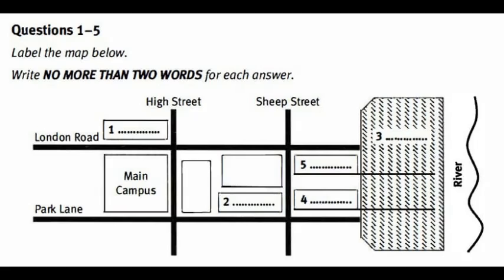IELTS Listening Map with Answers